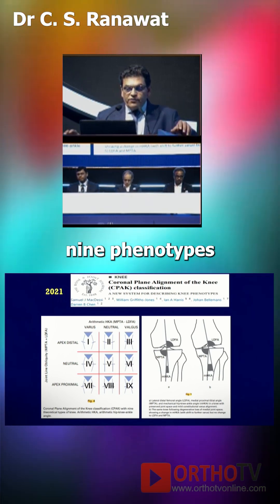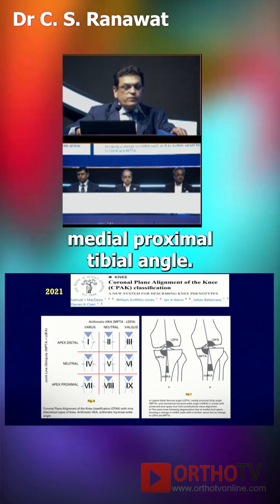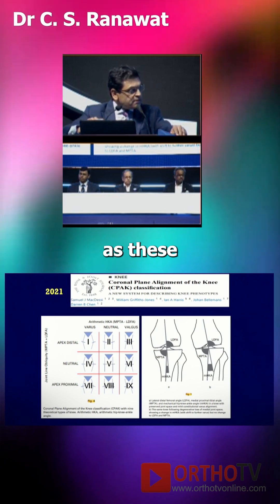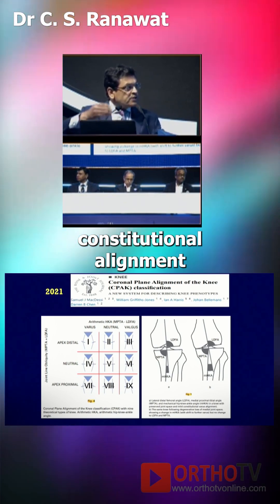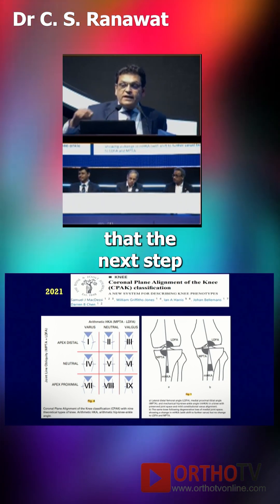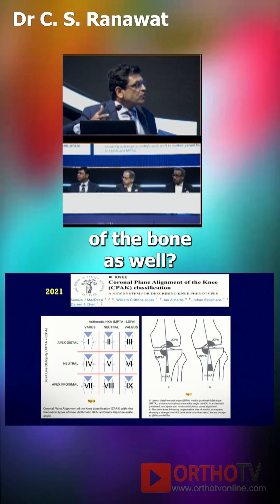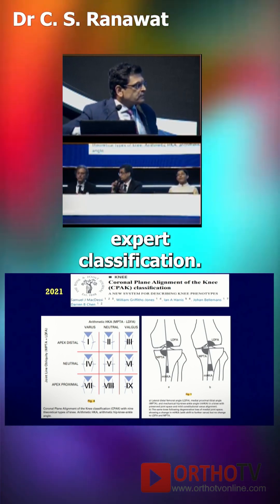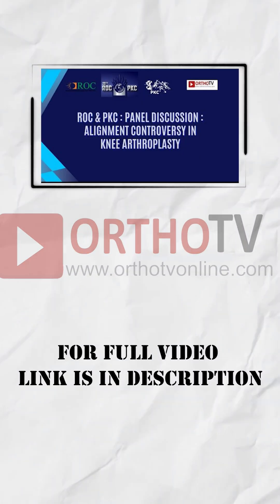ROC & PKC : PANEL DISCUSSION : ALIGNMENT CONTROVERSY IN KNEE ARTHROPLASTY